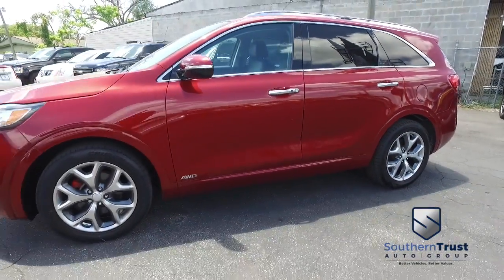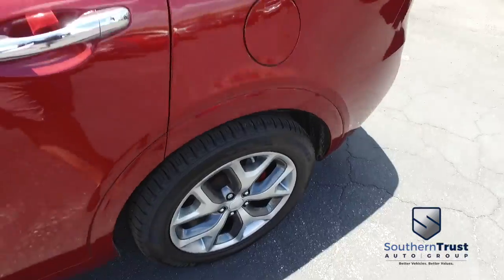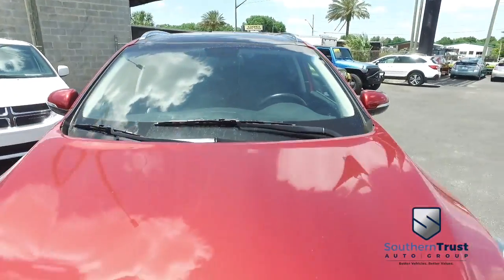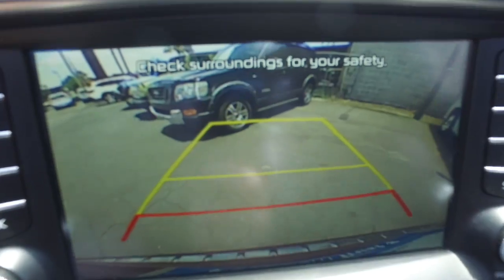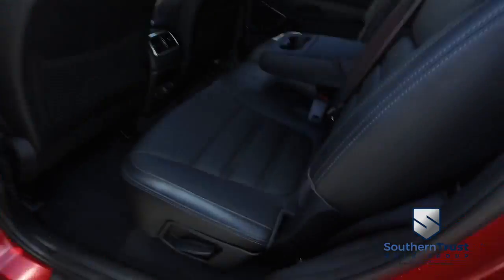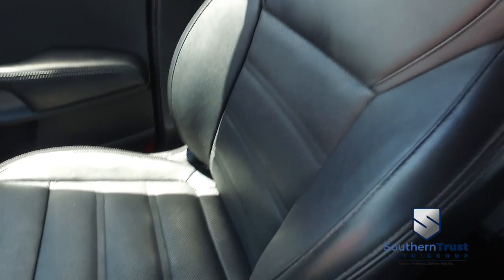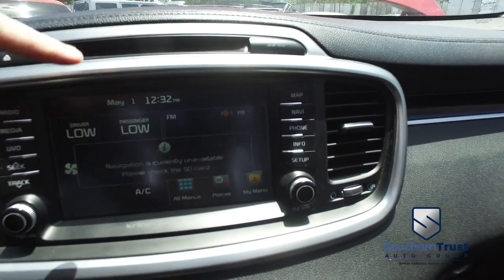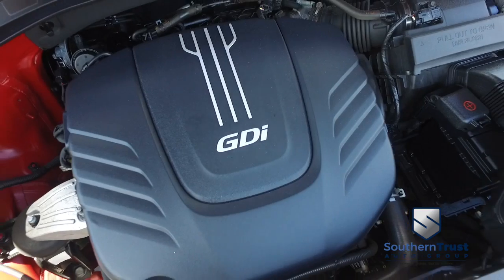LIVE VIDEO 2016 Kia Sorento AWD 4dr 3 3L SX #167095